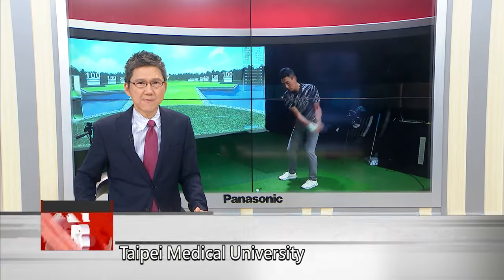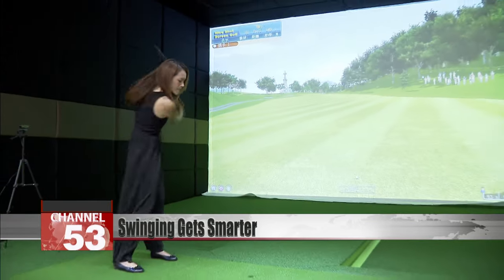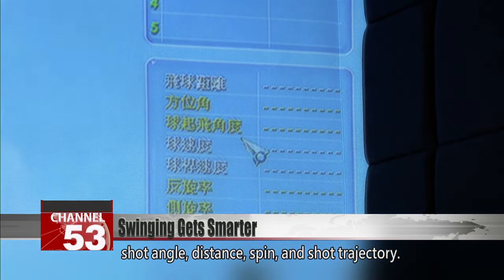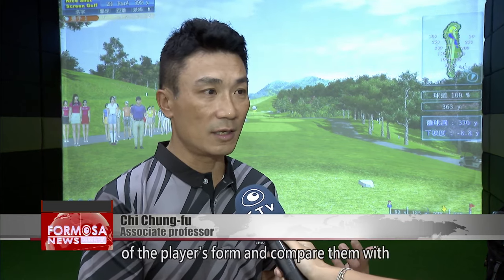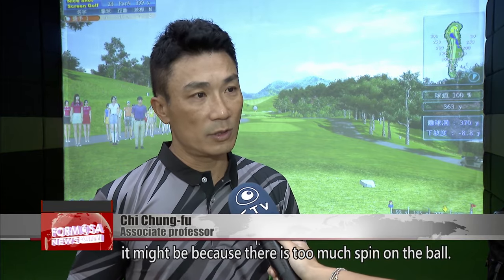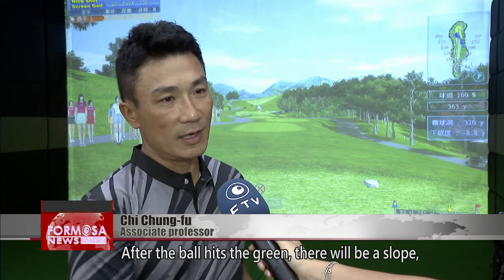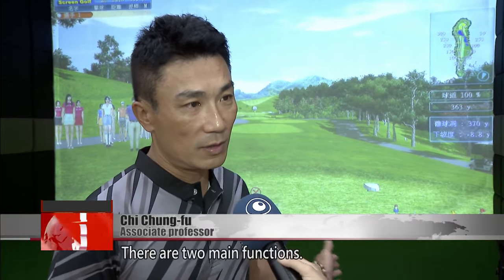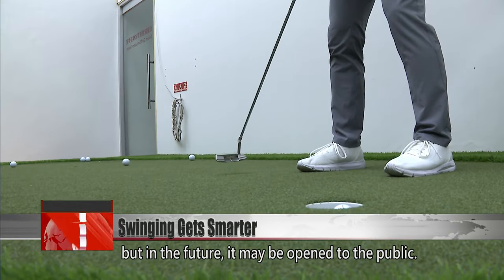Taipei Medical University unveils smart golf simulator room｜Taiwan News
Taipei Medical University has unveiled a smart golf simulator room. The room features the latest sensor technology and Taiwan’s first floating green putting system. Our reporter Stephany Yang takes us in for a look.

Stephany Yang
FTV reporter
Rain or shine, you can perfect your swing in this indoor smart golf simulator room.

This large screen is connected to a computer and camera with sensors that capture the data about your shot. As soon as your ball hits the screen, the data is sent to the computer, and your results are shown instantly on the big screen. You can see metrics such as speed, shot angle, distance, spin, and shot trajectory.

The system uses an ultra-high-speed camera to track your swing posture and display hitting data in real time. It also compares real-time images of you to those of professional golfers, to help you adjust your swing.

Chi Chung-fu
Associate professor
After you swing, there will be some images shown on the screen. The camera will immediately take pictures of the player’s form and compare them with that of professional players. There is a slow-motion playback function. In addition, in the driving range mode, you can see the hitting distance in the upper right corner. There is also the direction of the shot or the amount of reverse spin or side spin of the ball. If your ball flies too high, it might be because there is too much spin on the ball. You can make some changes.

This smart golf simulator room features Taiwan’s first floating green system.

Chi Chung-fu
Associate professor
This system is currently the only floating green system in Taiwan. This system is very special in that it responds in real-time. After the ball hits the green, there will be a slope, which will activate the floating green system. The floating green system will activate only when the ball falls within 5 feet.

This smart golf simulator room was unveiled by Taipei Medical University. Golfers can choose among 120 golf ranges from around the world, play 18-hole games, and practice long drives and putting.

Chi Chung-fu
Associate professor
There are two main functions. One is the simulator and the other is the practice green. The two functions are combined into this classroom.

With the summer in full swing, playing golf indoors is a great way to beat the heat. Currently, the room is only open to students and staff of Taipei Medical University, but in the future, it may be opened to the public.